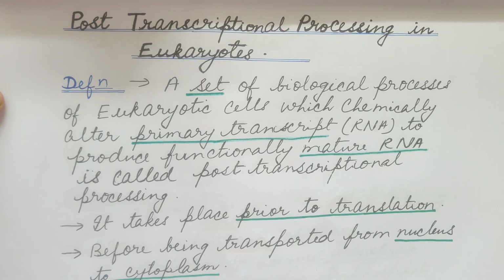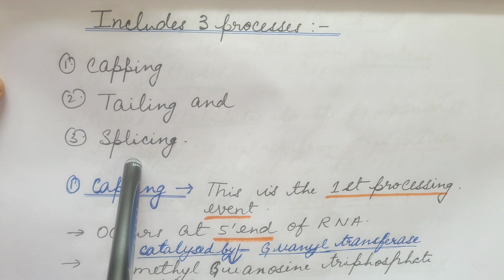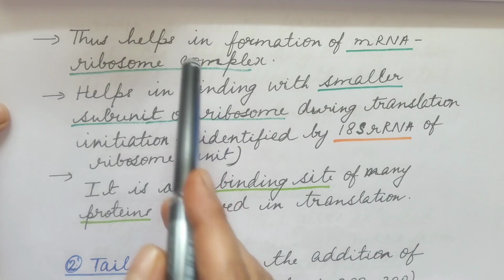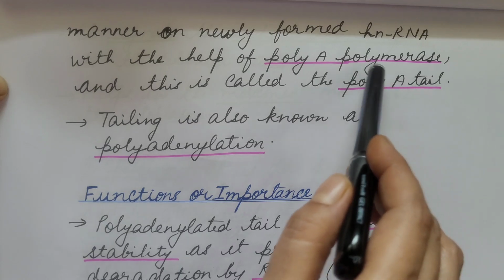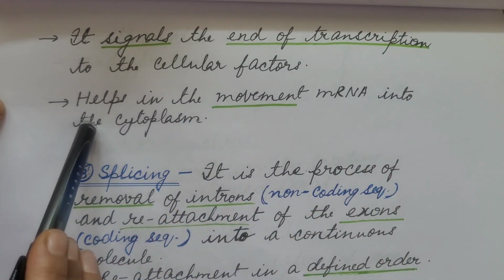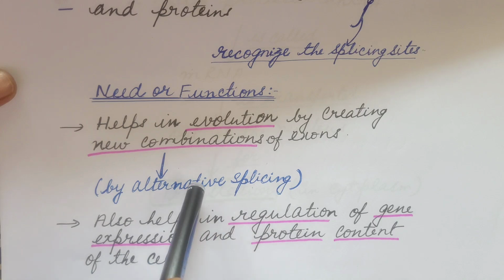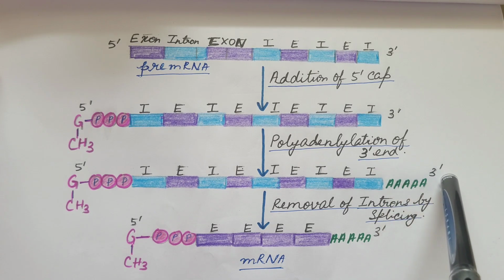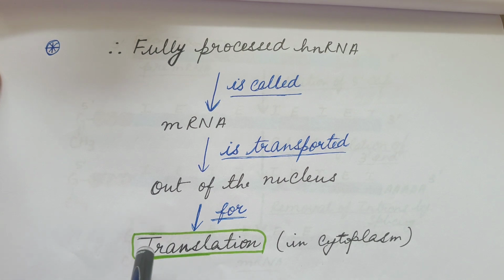Post Transcriptional Processing In Eukaryotes. (In English). For NEET.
In this video post Transcriptional Processing In Eukaryotes is discussed. First of all definition and introduction is given. Then all the 3 steps - Capping, Tailing and Splicing are discussed in detail along with their Importance or functions. This video is also available in HINDI, the link is given below:

Also watch my videos on Prokaryotic and Eukaryotic Transcription  the link is given below: